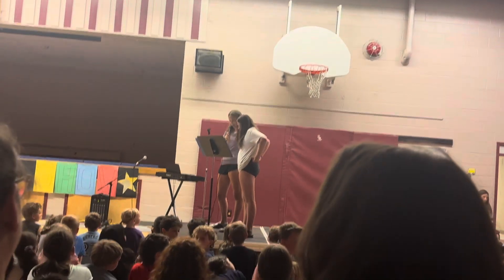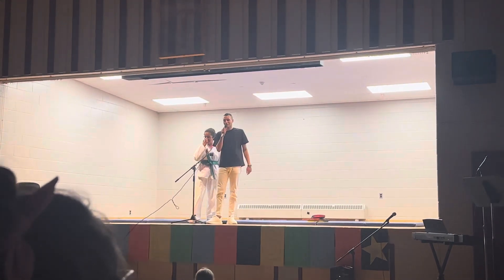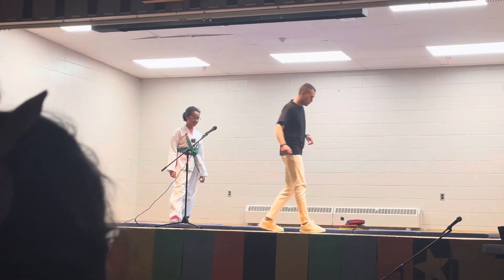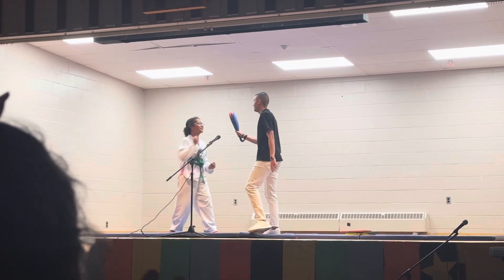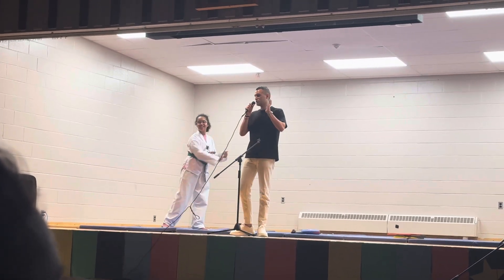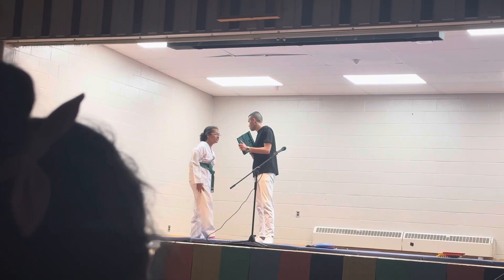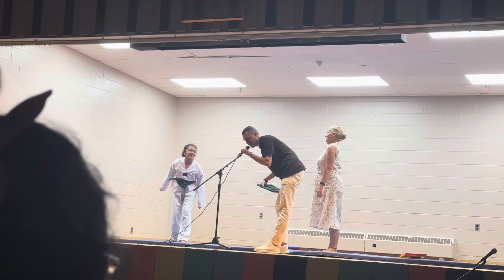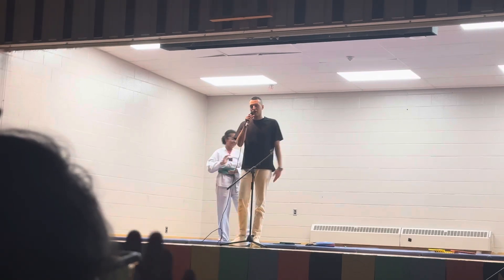School Board Event Demonstration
Guelph Family Martial Arts
Nathan Skoufis